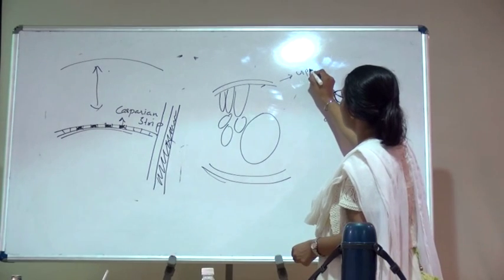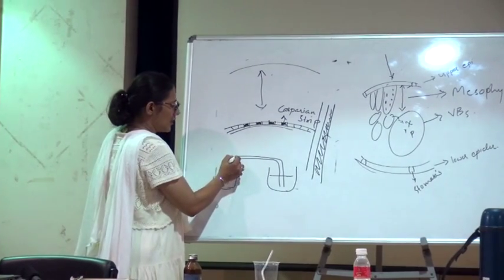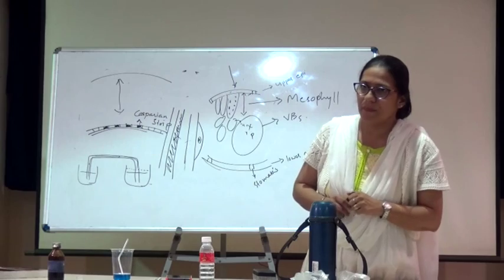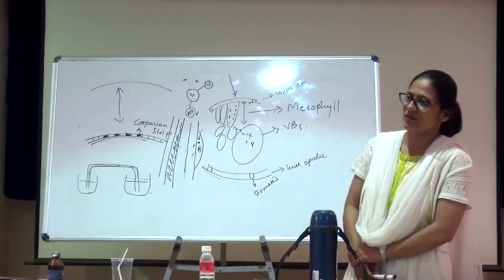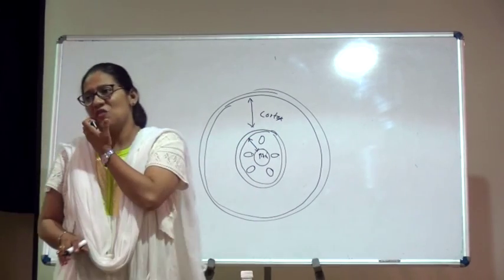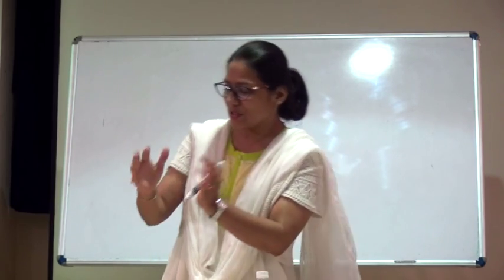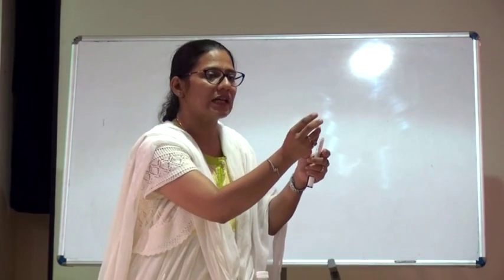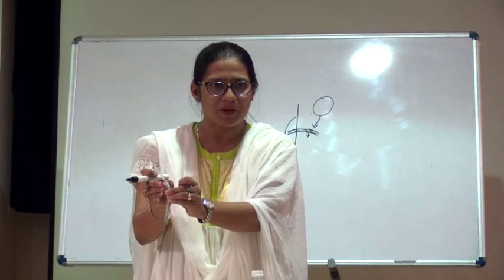14 5 Dr Meghana 02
Dr. Meghna Adhvaryu, on Plant Biology, BT-CBC, Surat